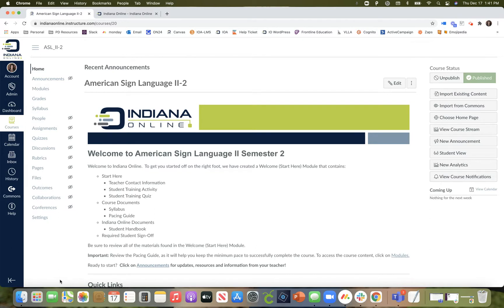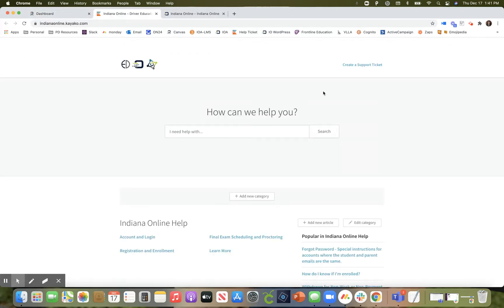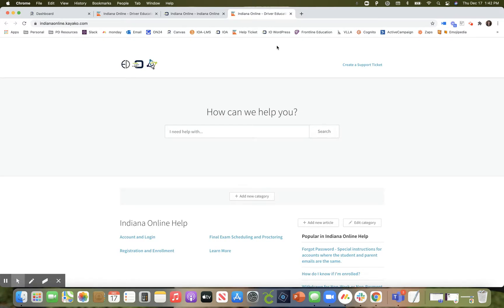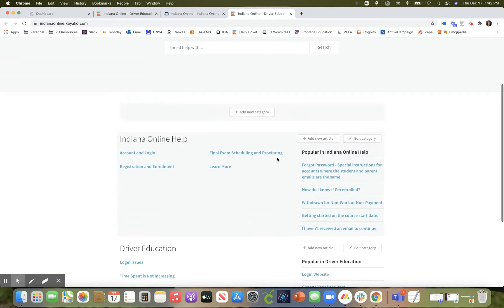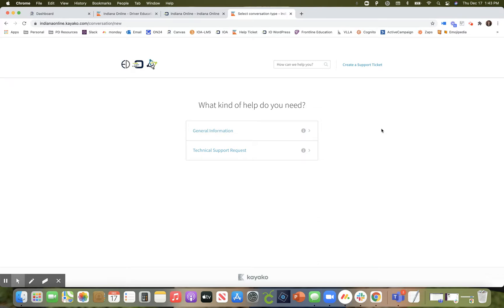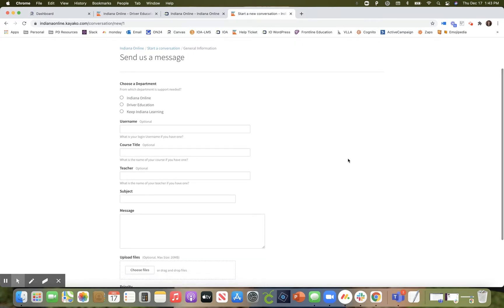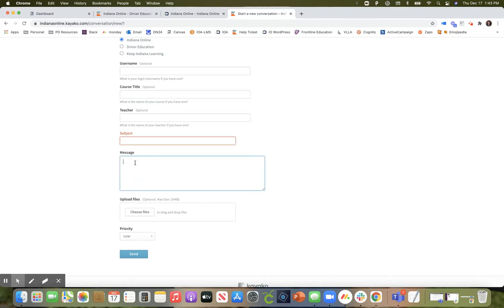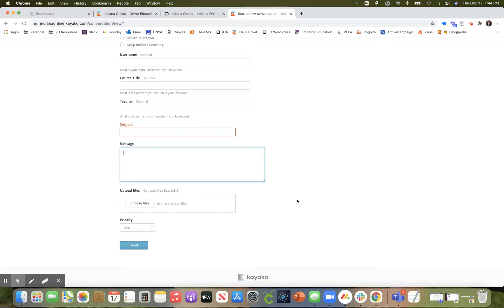Helpdesk Ticket Tutorial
A quick, 3 minute video tutorial on how to submit a helpdesk ticket for Indiana Online.